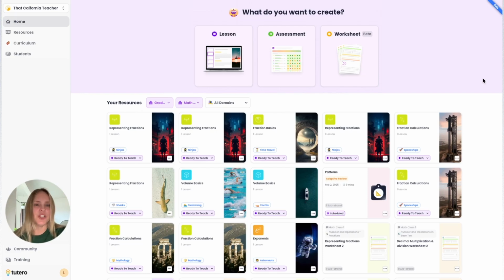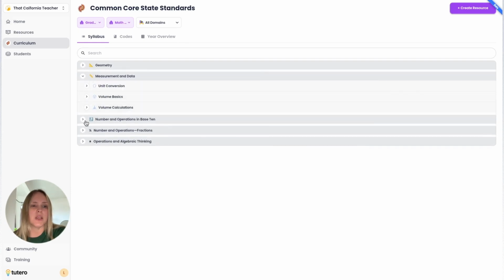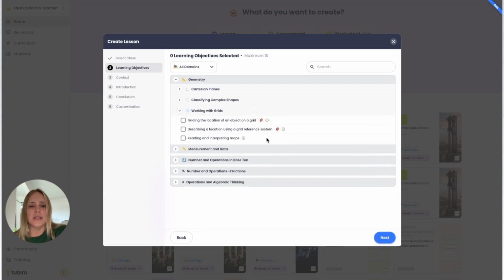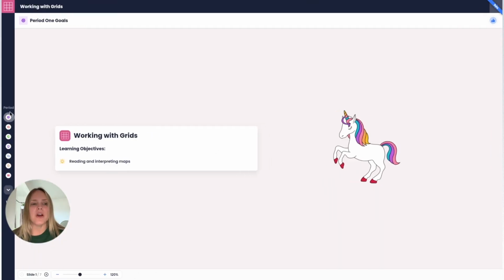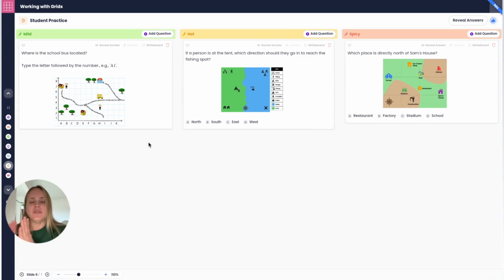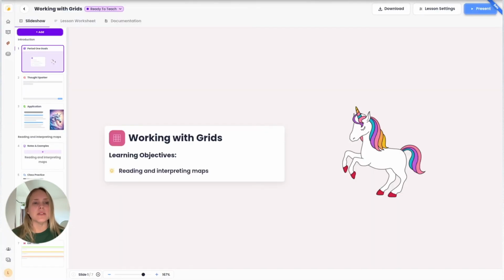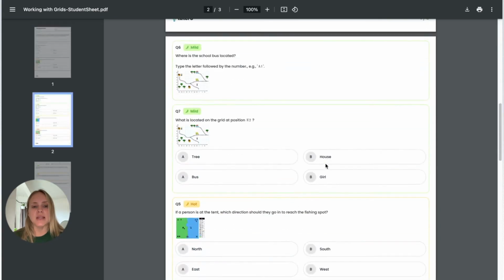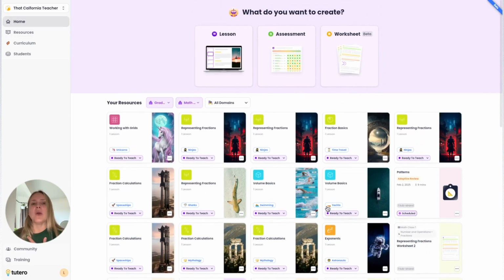How to Use Tutero for Teaching Math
In today's video I'll be showing you how to use Tutero for teaching math! Tutero is a free AI tool that can create math lessons, assessments and worksheets in seconds. If you are a math teacher, you should absolutely check it out. It will save you so much time and you can get to other things on your to-do list! I've already started generating lessons and worksheets for my class and I'm excited to start using it in the classroom!